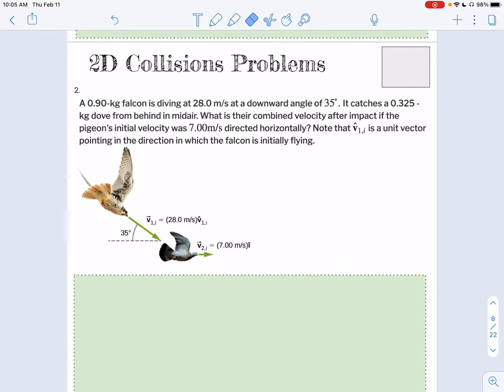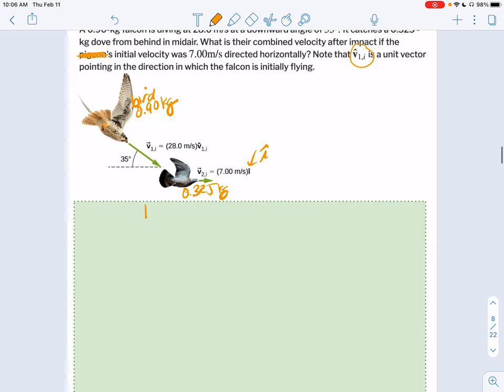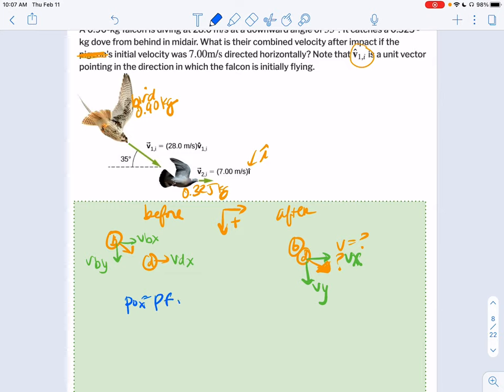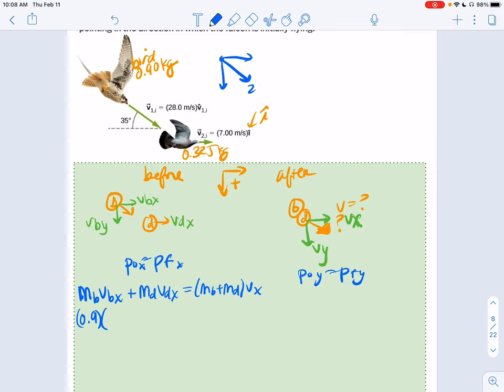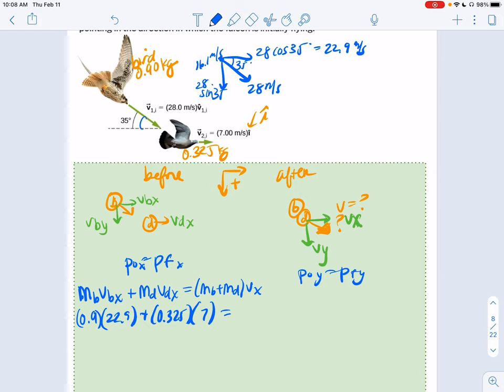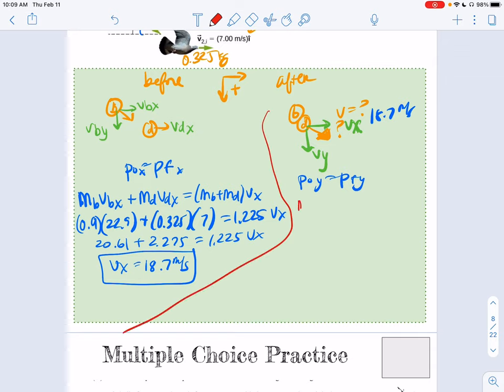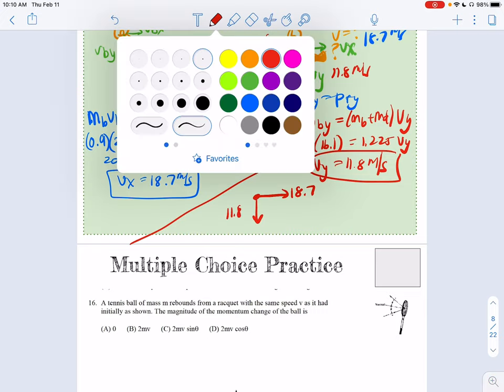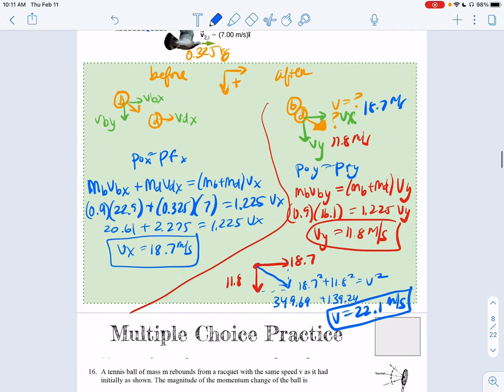AP Physics S2 Week 6 2D Collision Example